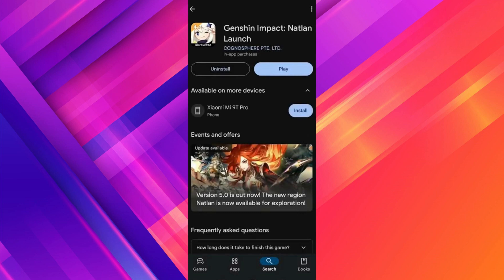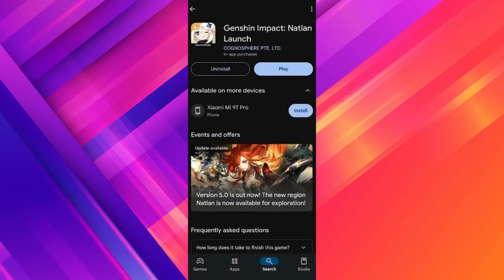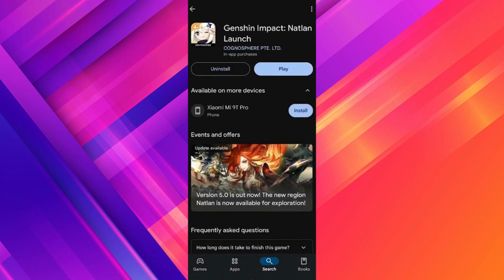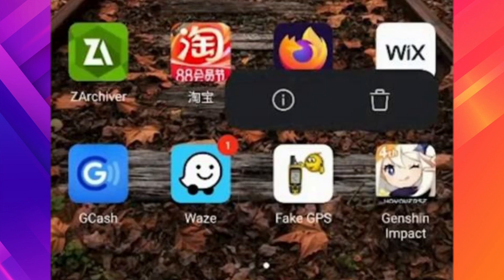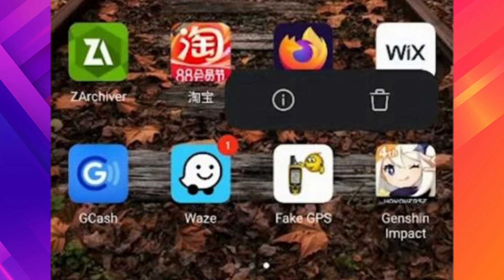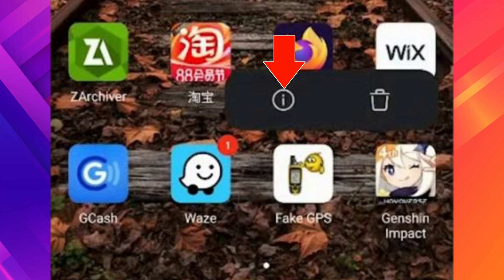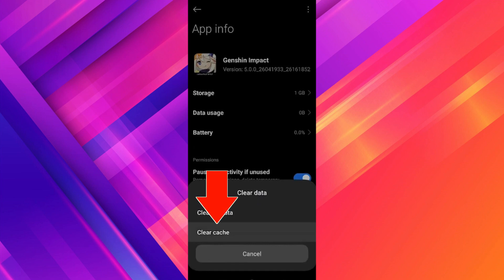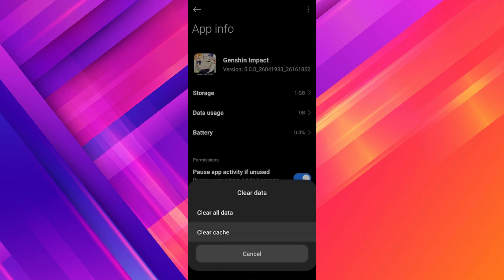How To Fix Too Many Requests Please Try Again Later On Genshin Impact (Quick & Easy)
How to Fix Too Many Requests Please Try Again Later On Genshin Impact

In this video I'll show you how to fix too many requests please try again later on genshin impact. The method is very simple and clearly described in the video. Follow all of the steps & fix too many requests please try again later on genshin impact